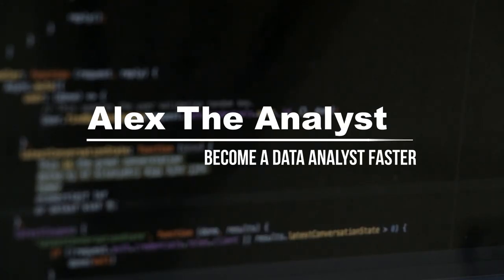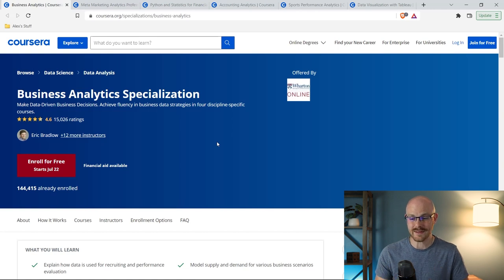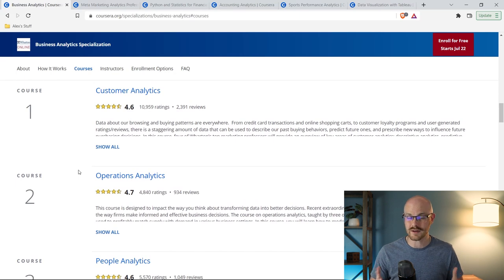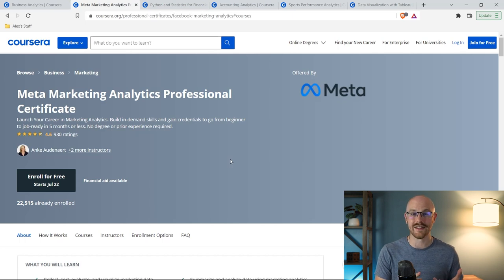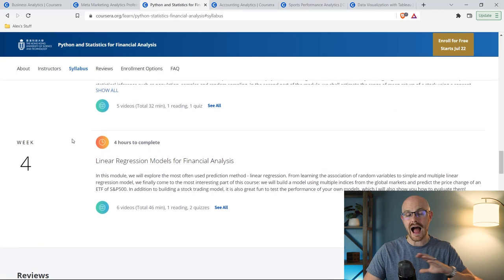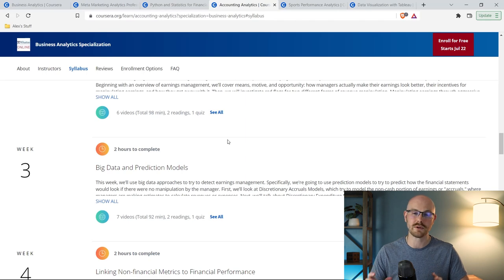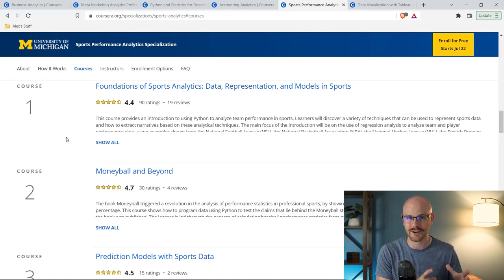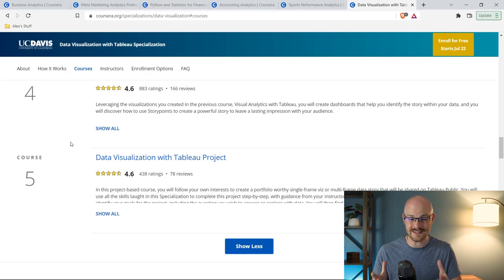Best Courses for Alternative Analyst Jobs | Marketing Analyst, Business Analyst, Financial Analyst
Not everyone wants to become a Data Analyst. Some people want to be a Financial Analyst, Business Analyst, Sports Analyst, or some other type of analyst. In this video we look at courses on Coursera that will help you target those specific job titles.

0:00 Introduction
1:10 Business Analyst Courses
2:42 Marketing Analyst Courses
4:07 Financial Analyst Courses
6:18 Sports Analyst Courses
7:44 Data Visualization Specialists Courses